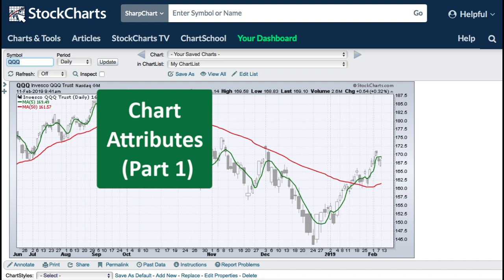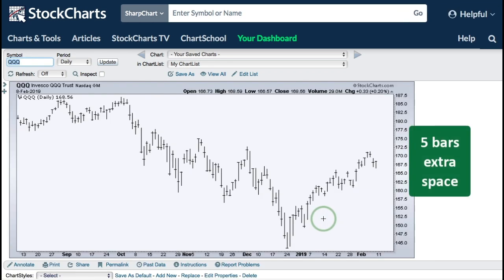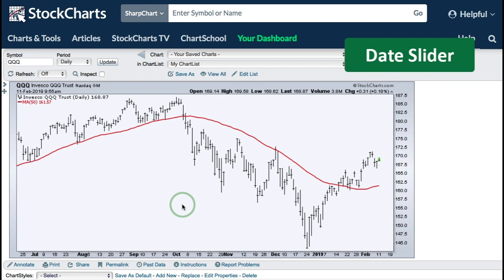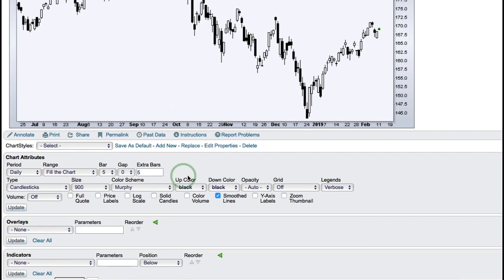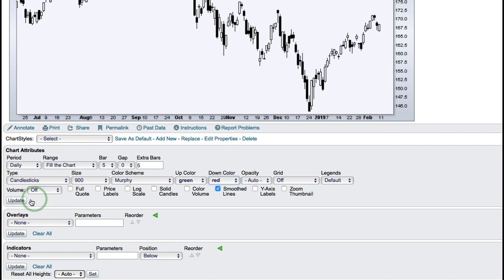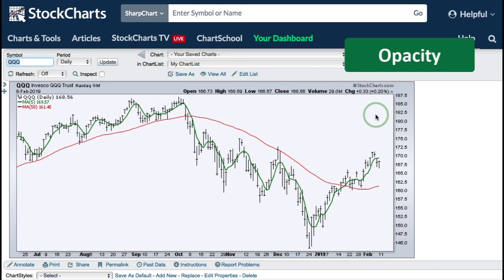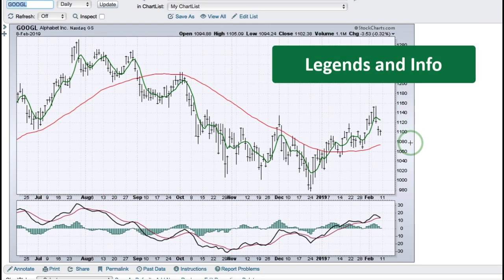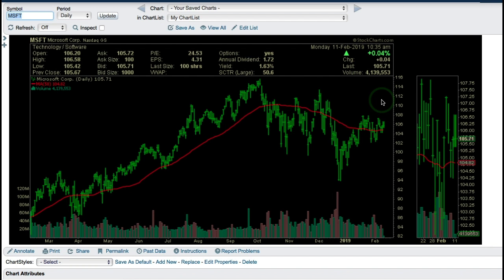SharpCharts - Chart Attributes: Basic Customization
This tutorial covers date range settings, the date ranger, extra bars, the different period settings, the different price plots, price colors, opacity settings and the gap function